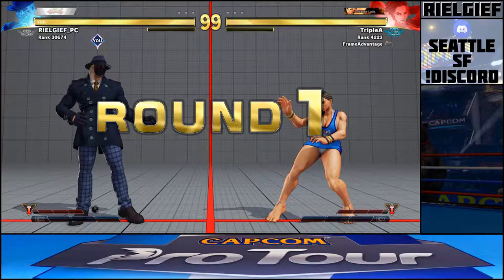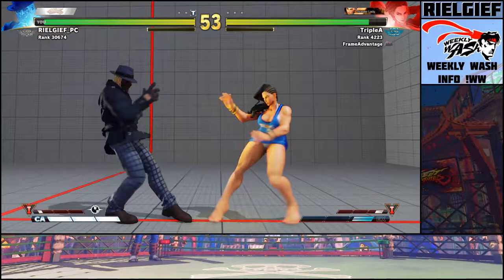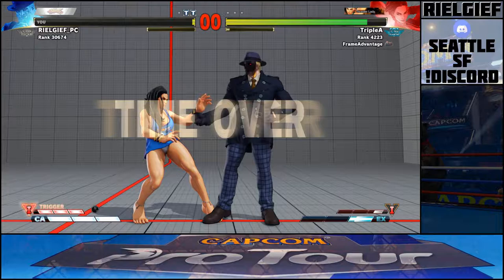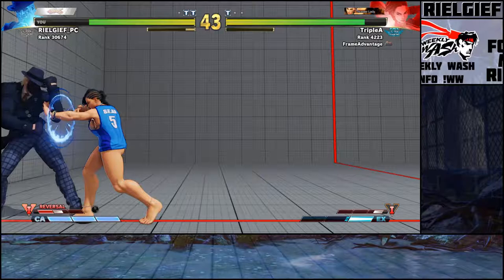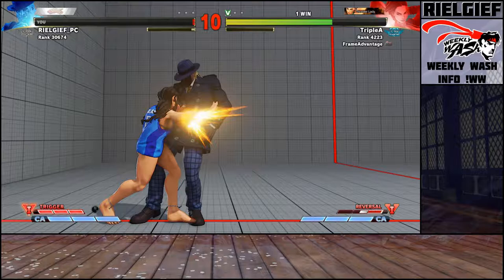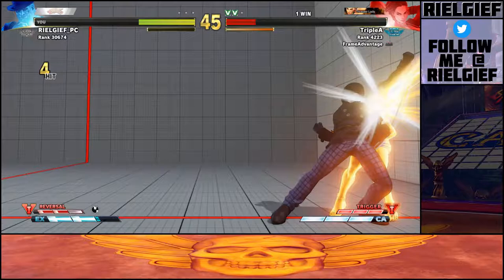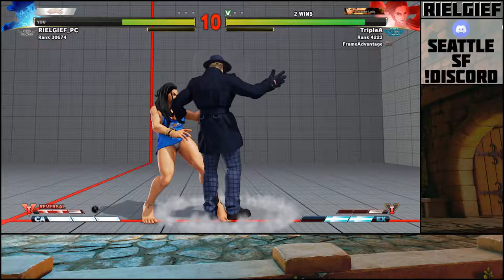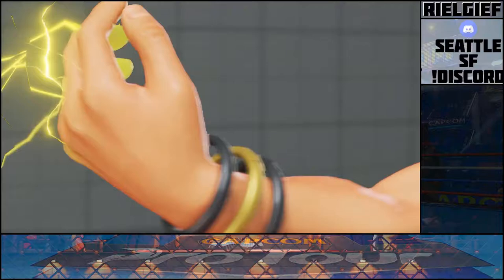How deal with Laura in SFV - Feat. TripleA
Learn how to deal with Laura with help of a Laura expert!

New series coming soon?